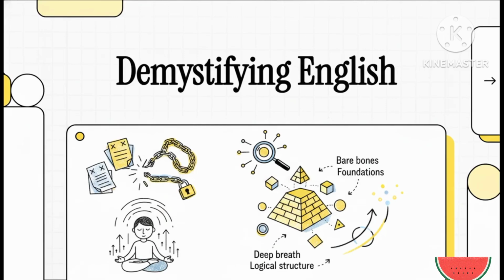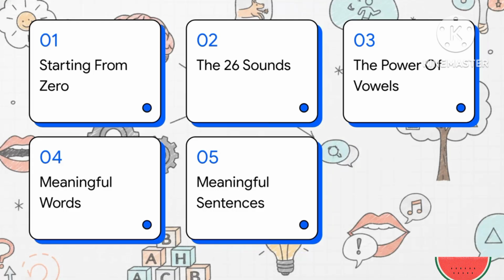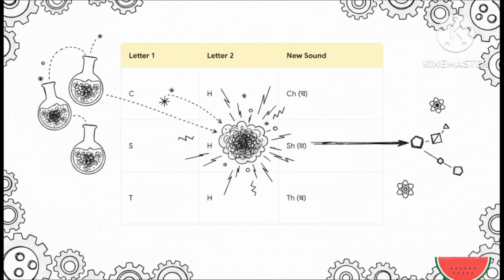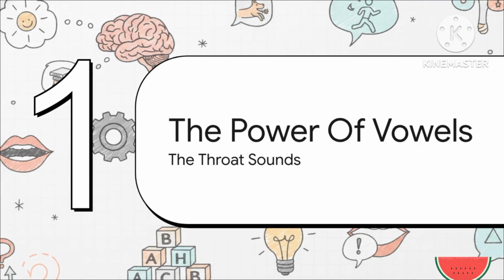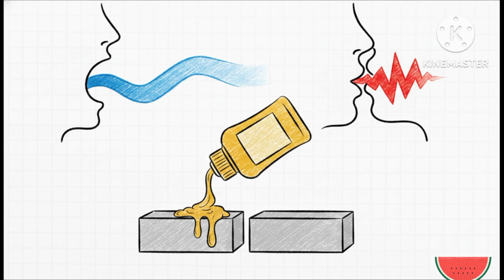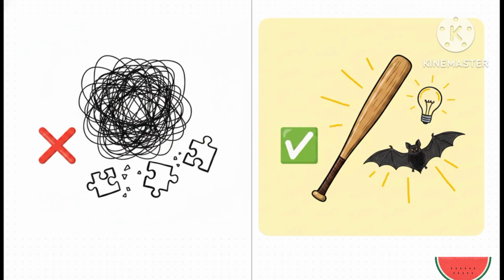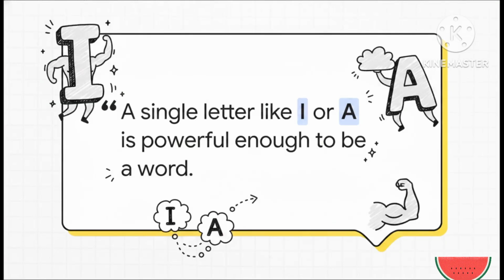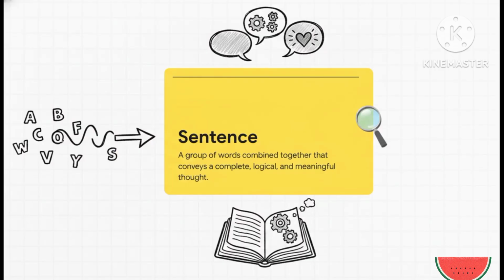Demystifying english for beginners educational explainer video